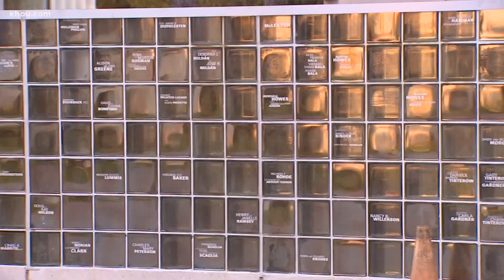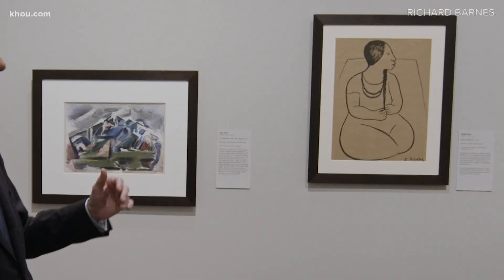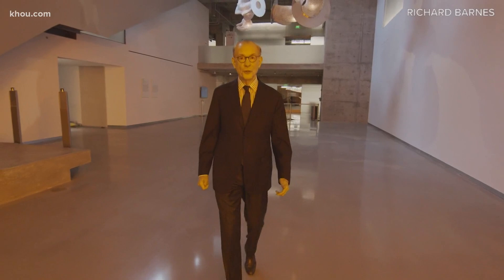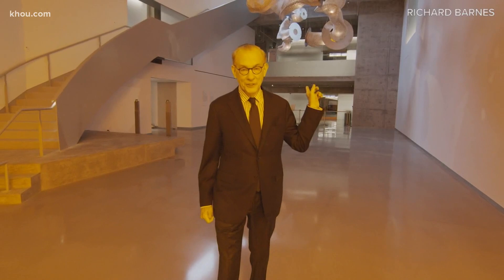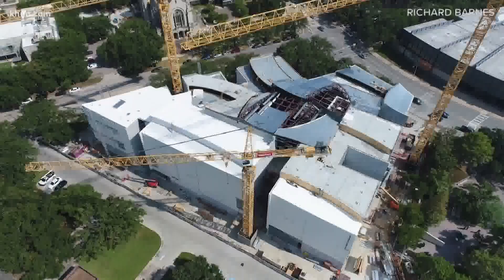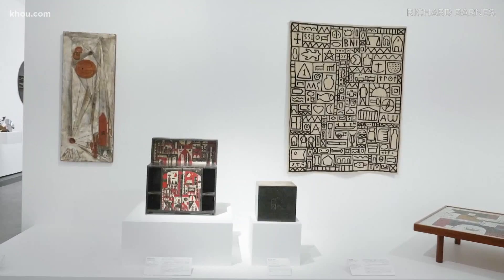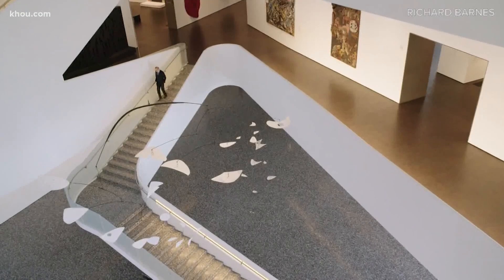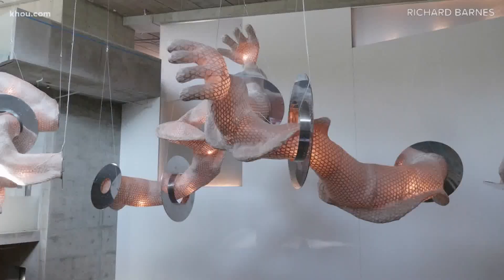Museum of Fine Arts Houston's massive expansion opens to the public Saturday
The new MFAH Kinder Building is home to exhibits that defy the imagination.